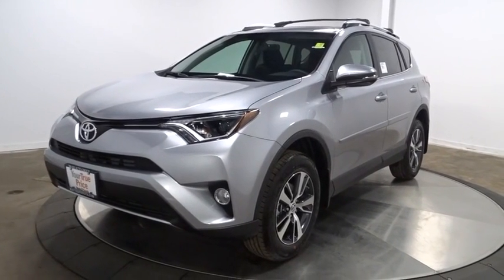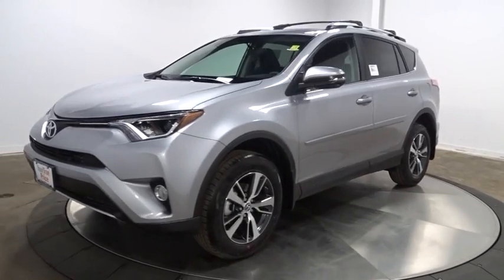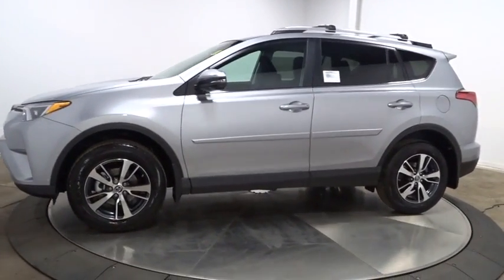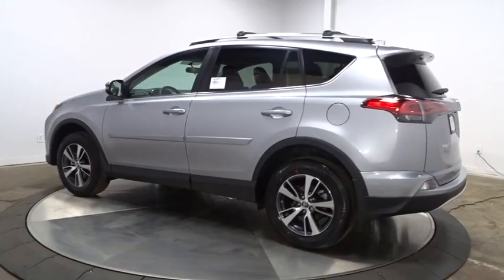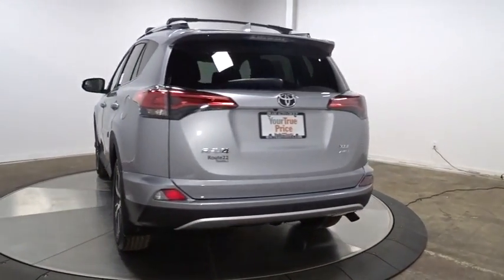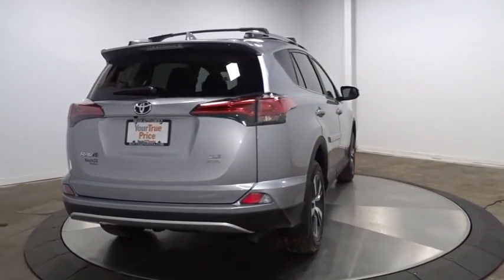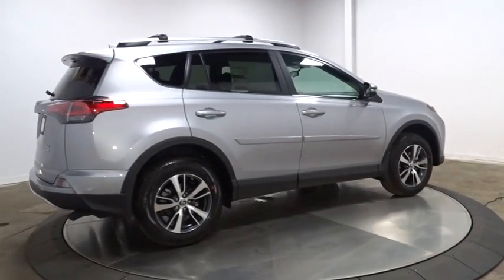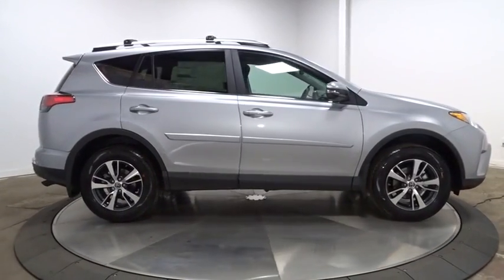2016 Toyota RAV4 Hillside, Newark, Union, Elizabeth, Springfield, NJ 801689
Integrated Roof Antenna,Radio: Entune Audio Plus AM/FM/MP3/WMA Playback -inc: Entune App Suite, 6 speakers, HD Radio w/iTunes tagging, HD Traffic and Weather, SiriusXM Radio w/90-day trial, 6.1 touch-screen w/integrated back-up camera display, auxiliary audio jack, USB port w/iPod connectivity and control, vehicle information w/customizable settings, hands-free phone capability, phone book access and music streaming via Bluetooth wireless technology,Real-Time Traffic Display,Radio w/Seek-Scan, Clock, Speed Compensated Volume Control, Steering Wheel Controls, Voice Activation and Radio Data System,Wheels: 17 x 7.0J 5-Spoke Superchrome Alloy -inc: caps,Chrome Side Windows Trim and Black Front Windshield Trim,Body-Colored Rear Bumper w/Black Rub Strip/Fascia Accent and Metal-Look Bumper Insert,Roof Rack Rails Only,Tires: P225/65R17H AS,Variable Intermittent Wipers,Tailgate/Rear Door Lock Included w/Power Door Locks,Express Open/Close Sliding And Tilting Glass 1st Row Sunroof w/Sunshade,Body-Colored Door Handles,Fully Galvanized Steel Panels,Deep Tinted Glass,Body-Colored Grille w/Chrome Accents,Front Fog Lamps,Compact Spare Tire Mounted Inside Under Cargo,Body-Colored Power Heated Side Mirrors w/Convex Spotter, Manual Folding and Turn Signal Indicator,Auto Off Projector Beam Halogen Daytime Running Headlamps,Fixed Rear Window w/Fixed Interval Wiper and Defroster,Body-Colored Front Bumper w/Black Rub Strip/Fascia Accent and Metal-Look Bumper Insert,Black Bodyside Moldings and Black Wheel Well Trim,Steel Spare Wheel,Lip Spoiler,Clearcoat Paint,Laminated Glass,Power Liftgate Rear Cargo Access,Fabric Seat Trim,Outside Temp Gauge,Cloth Door Trim Insert,Remote Keyless Entry w/Integrated Key Transmitter, Illuminated Entry, Illuminated Ignition Switch and Panic Button,Leather Steering Wheel,HVAC -inc: Underseat Ducts,Glove Box,Gauges -inc: Speedometer, Odometer, Engine Coolant Temp, Tachometer, Inclinometer, Trip Odometer and Trip Computer,Air Filtration,Manual Tilt/Telescoping Steering Column,Full Cloth Headliner,Trip Computer,Full Floor Console w/Covered Storage, Mini Overhead Console w/Storage and 3 12V DC Power Outlets,Engine Immobilizer,Driver Foot Rest,Instrument Panel Bin, Driver And Passenger Door Bins,Dual Zone Front Automatic Air Conditioning,Driver And Passenger Visor Vanity Mirrors w/Driver And Passenger Auxiliary Mirror,Fade-To-Off Interior Lighting,Power 1st Row Windows w/Driver 1-Touch Up/Down,Interior Trim -inc: Metal-Look Instrument Panel Insert, Metal-Look Door Panel Insert, Metal-Look Interior Accents and Leatherette Upholstered Dashboard,Urethane Gear Shift Knob,Cargo Area Concealed Storage,Day-Night Rearview Mirror,Power Door Locks w/Autolock Feature,Front Sport Seats -inc: 6-way adjustable driver and 4-way adjustable passenger seats, 60/40 split, reclining, fold-flat second-row seats w/height-adjustable headrests and center armrest,Full Carpet Floor Covering,Seats w/Cloth Back Material,Delayed Accessory Power,Rear Cupholder,5 Person Seating Capacity,Manual Adjustable Front Head Restraints,Front Center Armrest,3 12V DC Power Outlets,Split-Bench Front Facing Rear Seat,FOB Controls -inc: Trunk/Hatch/Tailgate,Remote Releases -Inc: Mechanical Fuel,Power Rear Windows and Fixed 3rd Row Windows,Cargo Space Lights,Carpet Floor Trim,2 Seatback Storage Pockets,Front Map Lights,Trunk/Hatch Auto-Latch,Cruise Control w/Steering Wheel Controls,Front Cupholder,Analog Display,Transmission: 6-Speed Automatic,Front And Rear Anti-Roll Bars,550CCA Maintenance-Free Battery w/Run Down Protection,Electric Power-Assist Speed-Sensing Steering,4.071 Axle Ratio,Double Wishbone Rear Suspension w/Coil Springs,900# Maximum Payload,Transmission w/Driver Selectable Mode, Sequential Shift Control and Oil Cooler,Permanent Locking Hubs,Strut Front Suspension w/Coil Springs,4-Wheel Disc Brakes w/4-Wheel ABS, Front Vented Discs, Brake Assist and Hill Hold Control,GVWR: 4,600 lbs,Single Stainless Steel Exhaust,Gas-Pressurized Shock Absorbers,Engine: 2.5L DOHC 4-Cylinder w/Dual VVT-i,Automatic Full-Time All-Wheel Drive,Electronic Transfer Case,15.9 Gal. Fuel Tank,Towing w/Trailer Sway Control,Electronic Stability Control (ESC),Rear Child Safety Locks,Airbag Occupancy Sensor,Outboard Front Lap And Shoulder Safety Belts -inc: Rear Center 3 Point, Height Adjusters and Pretensioners,Dual Stage Driver And Passenger Seat-Mounted Side Airbags,ABS And Driveline Traction Control,Curtain 1st And 2nd Row Airbags,Side Impact Beams,Low Tire Pressure